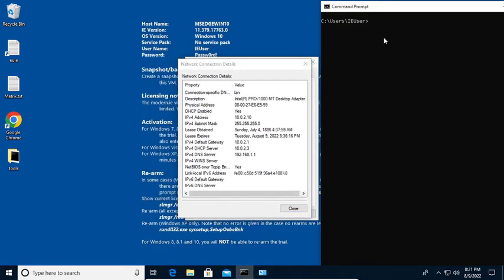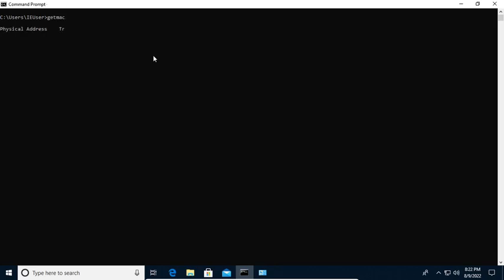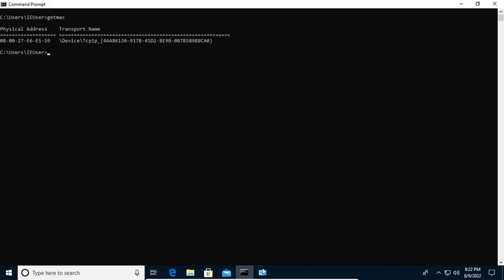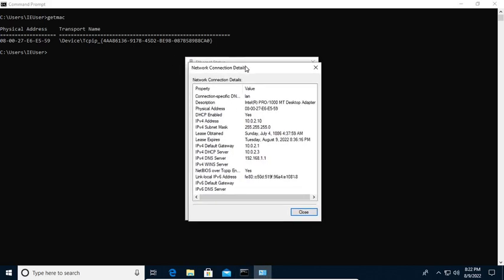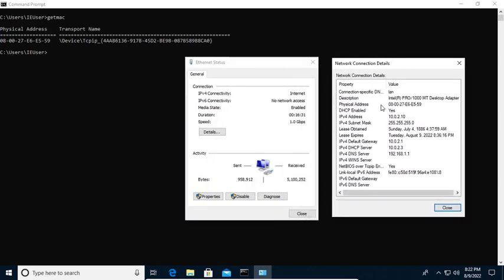15 Get Mac